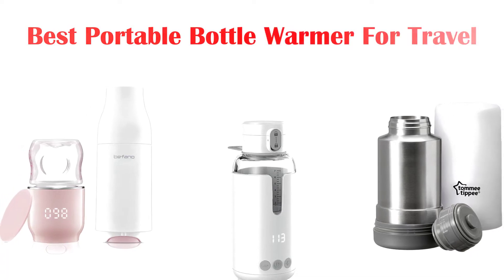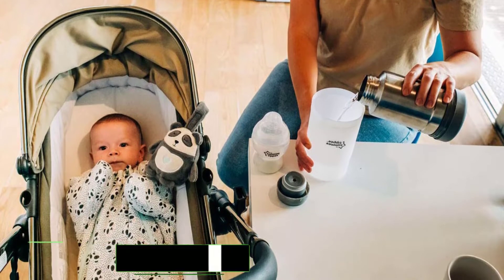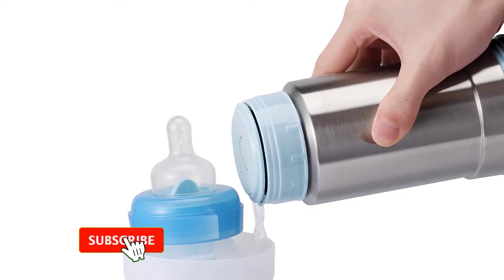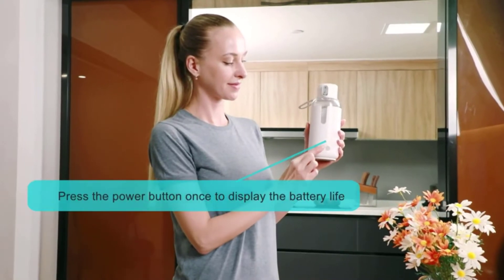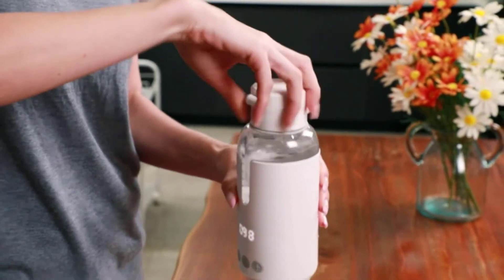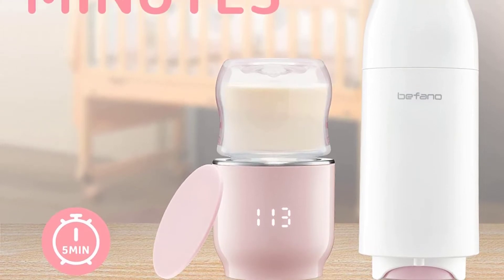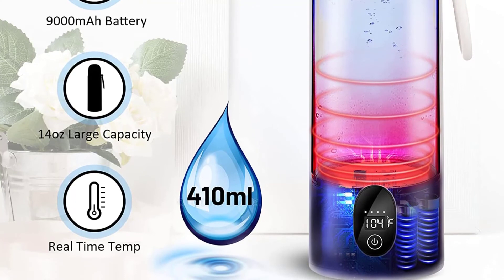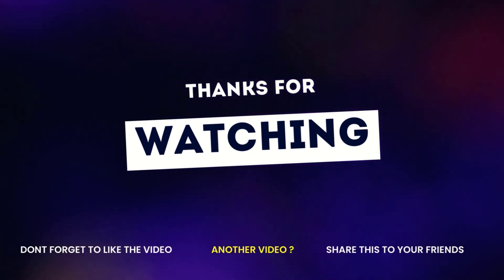✅ Best Portable Bottle Warmer for Travel | Top 5 Bottle Warmers for Your Newborn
What is up, you guys? Check out the below for the latest prices and information.

👇 Product Links 👇

1️⃣ Tommee Tippee Travel Bottle And Warmer

2️⃣ Papablic Portable Bottle Warmer

3️⃣ Bopopo Portable Smart Instant Warmer

4️⃣ Befano Two In One Baby Bottle Warmer

5️⃣ Philips Avent Bottle Warmer

👇 Content Times 👇

00:00 - Introduction
00:27 - 1️⃣ Tommee Tippee Travel Bottle And Warmer
01:19 - 2️⃣ Papablic Portable Bottle Warmer
02:31 - 3️⃣ Bopopo Portable Smart Instant Warmer
03:38 - 4️⃣ Befano Two In One Baby Bottle Warmer
05:01 - 5️⃣ Oyadisiiop Portable Water Warmer